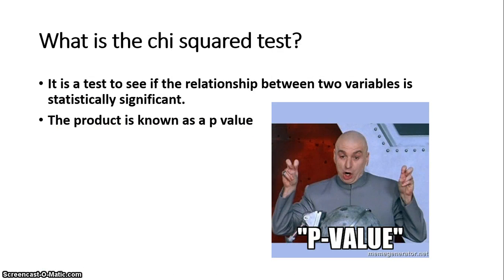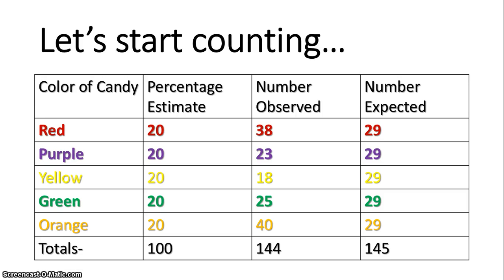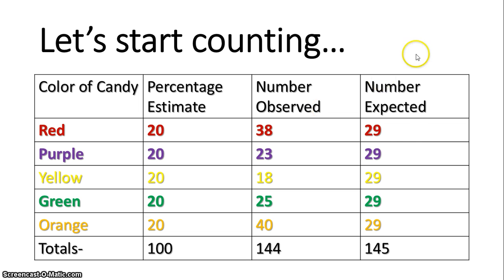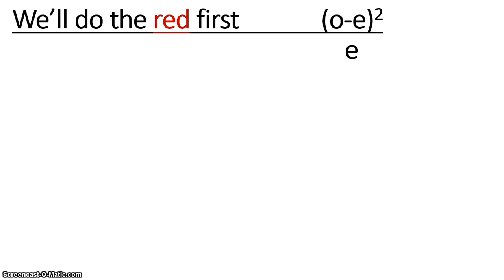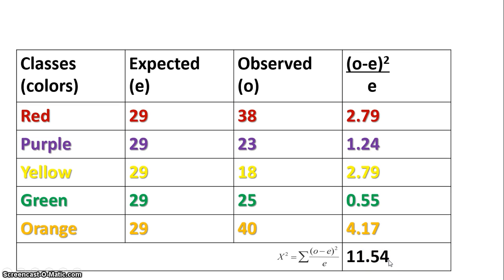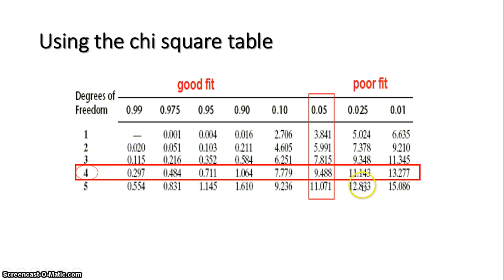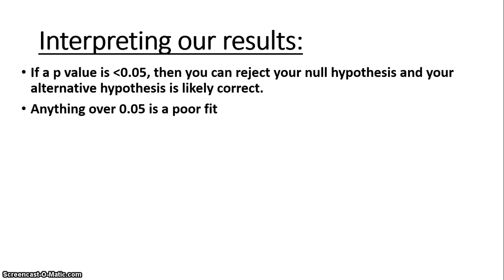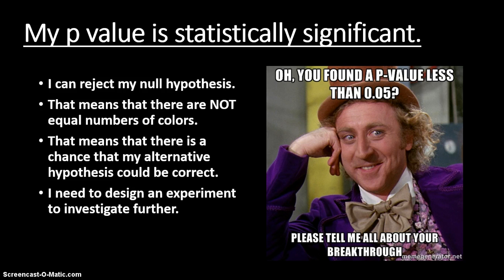Chi Squared Skittles- Mrs. B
Video to accompany the lab we do in AP Biology